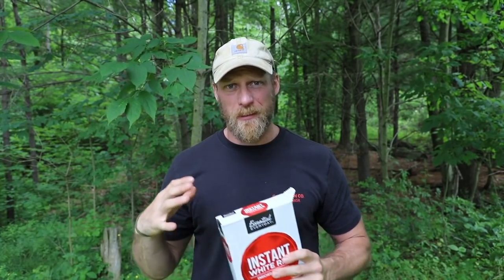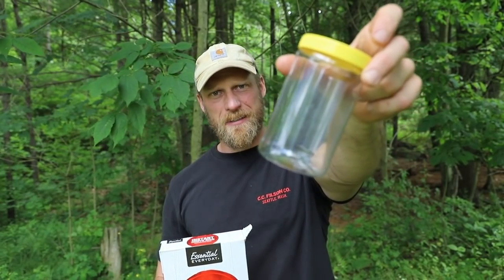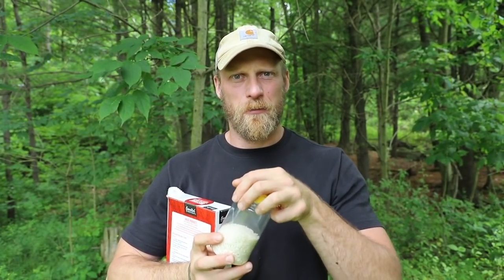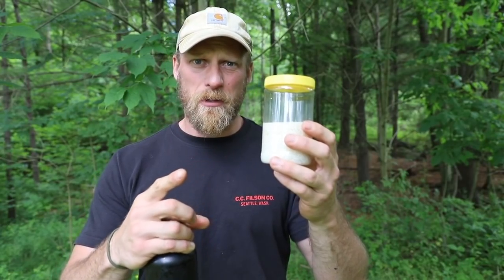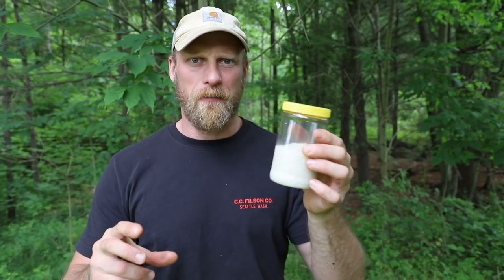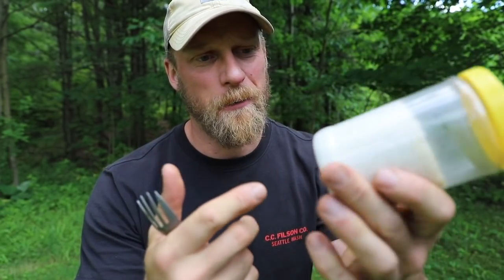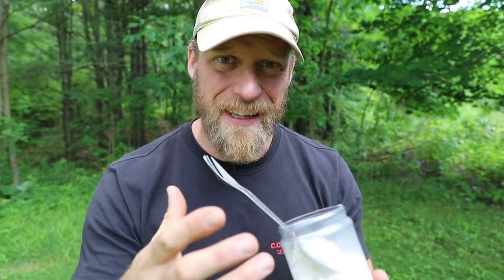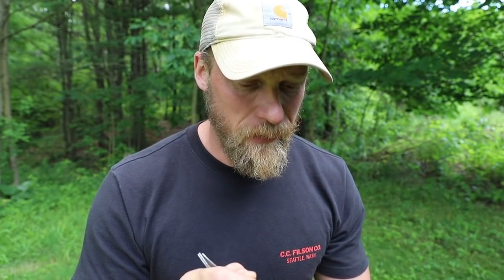No Cook Rice Cooker: Outdoor Life